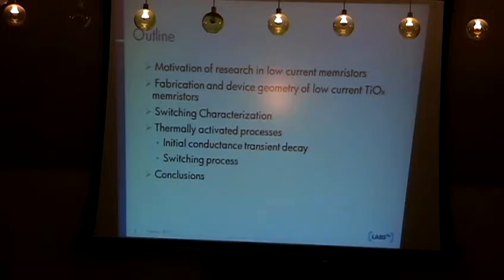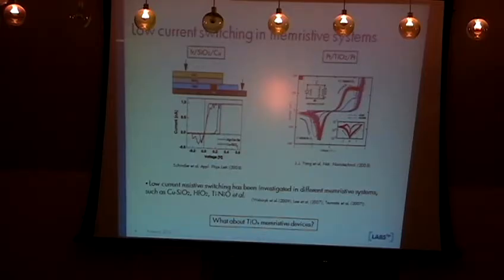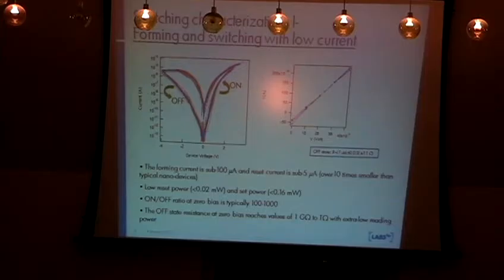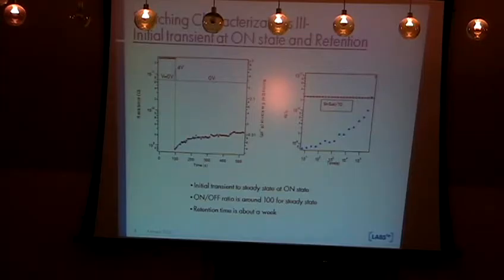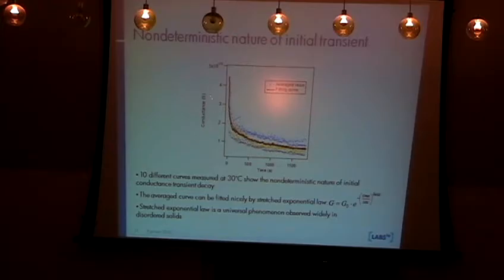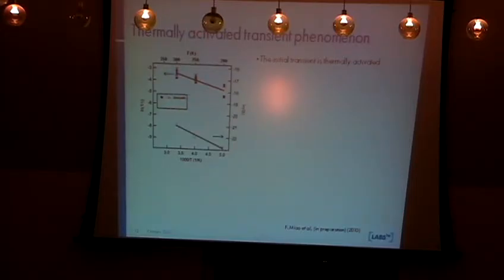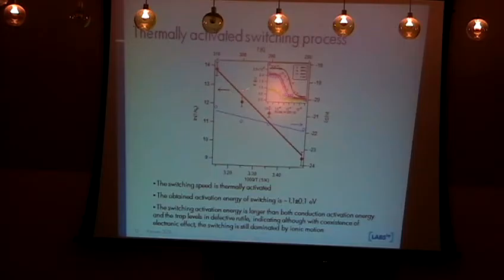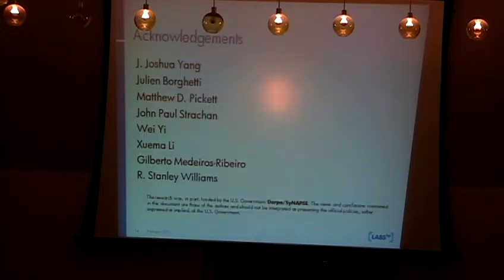Switching & Retention Characterization : Low Current TiOx Memristive Devices - Feng Miao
Feng Miao of Hewlitt-Packard Labs  presents the latest research on memristors.  Presented 1/8/2010 at the Resistive Switching and Memristors Workshop hosted by ICAM at UC Davis.